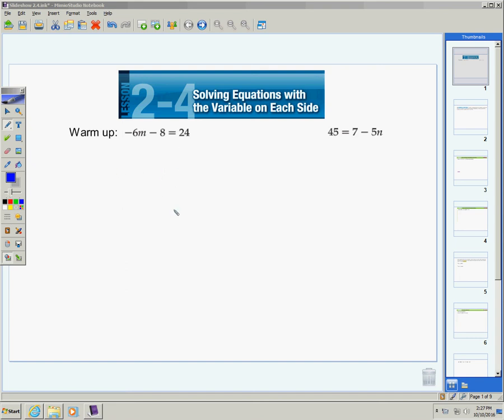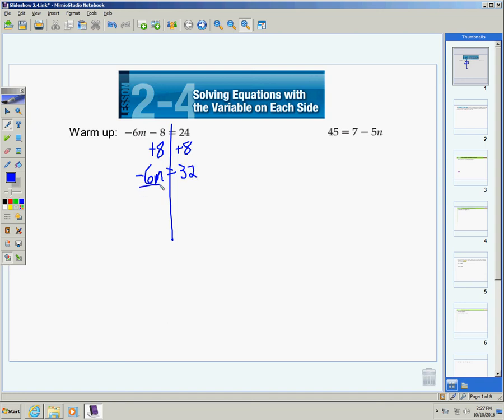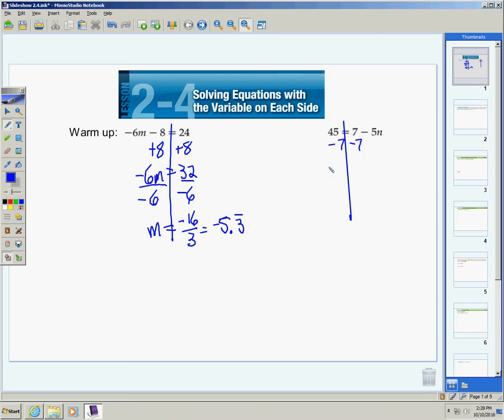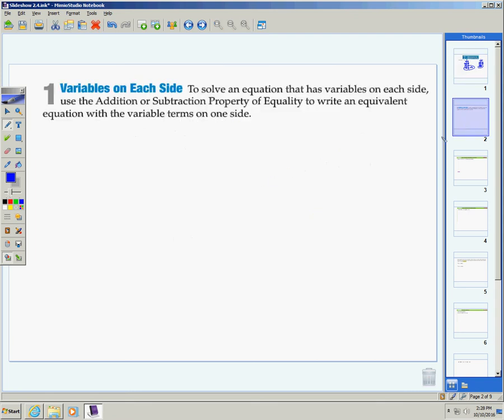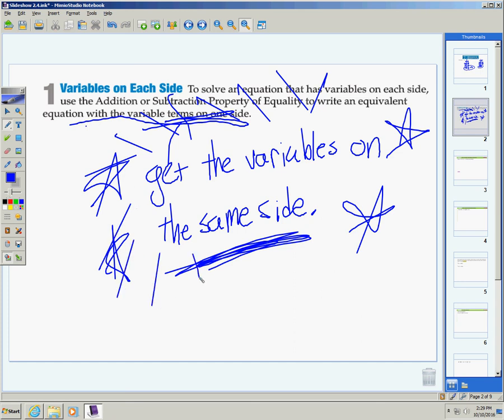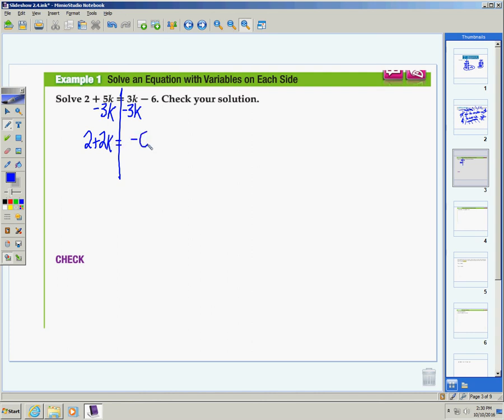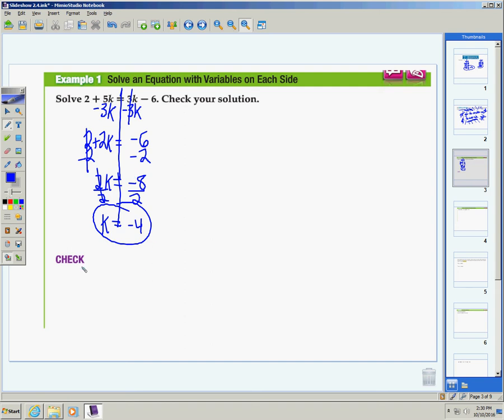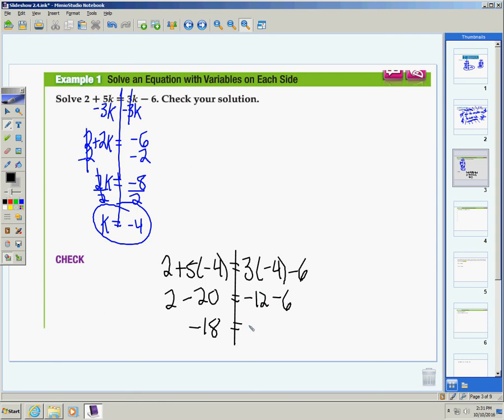Lesson 2.4 Introduction and Example 1